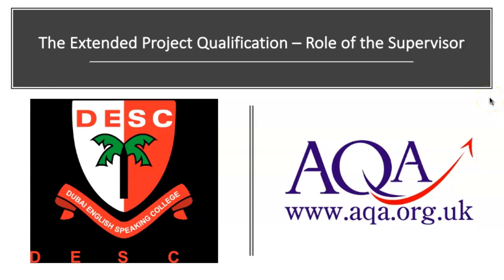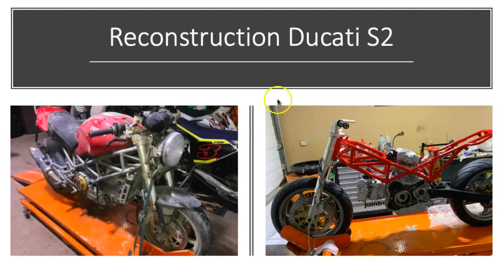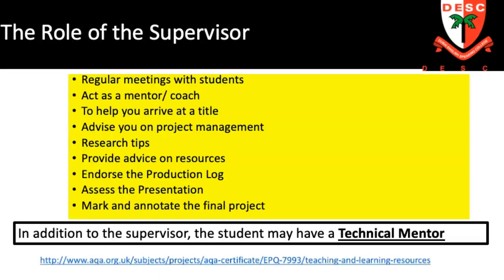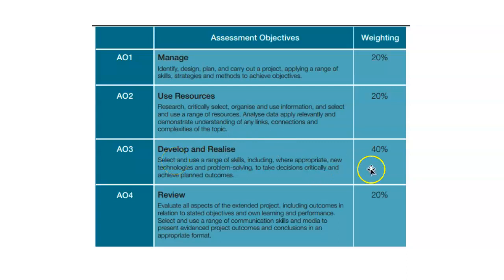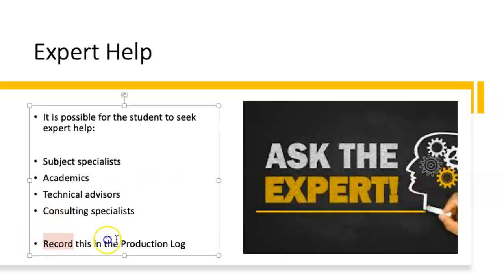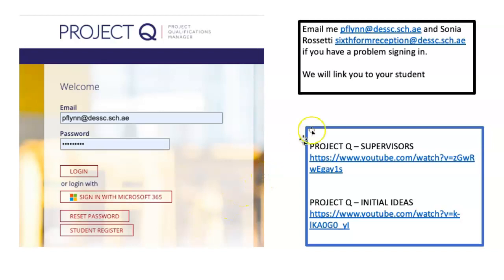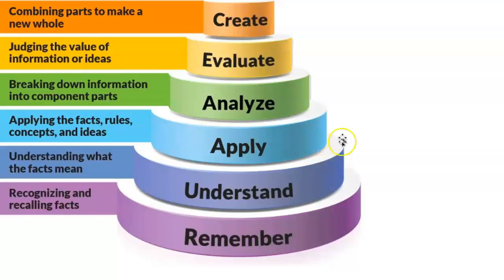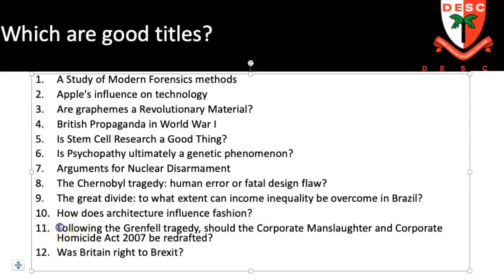Supervisor Training for EPQ September 2021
This screencast is an introduction for EPQ supervisors who will be using Project Q to curate the work of their students. Covered in this video are the following:
• The value of the EPQ
• EPQ outcomes: written reports vs artefact
• The assessment criteria
• Basic introduction to Project Q
• Timeline and Project Q
• Arriving at a sound research question
• Resources available for supervisors at DESC